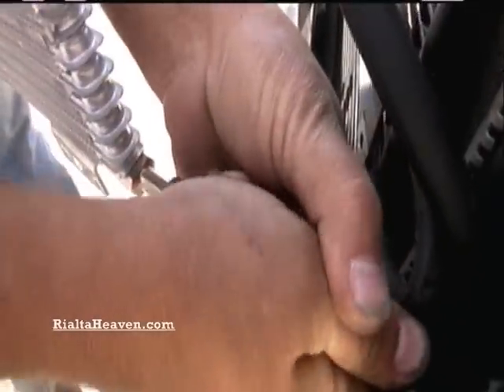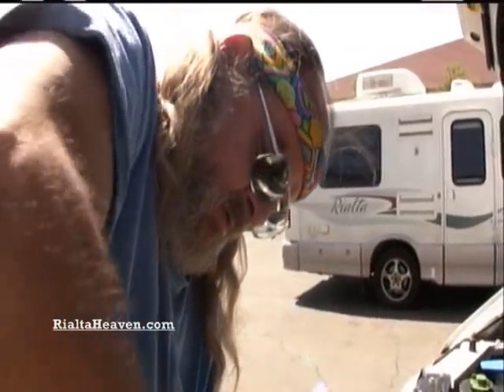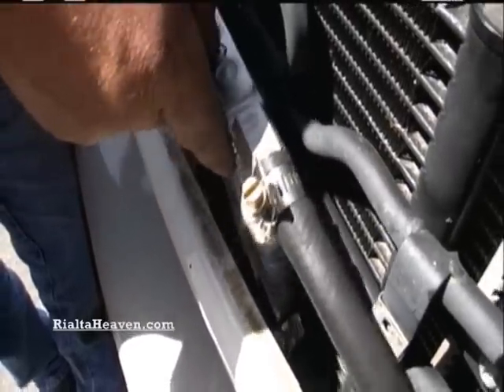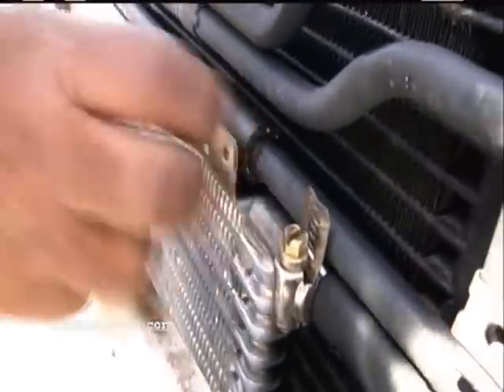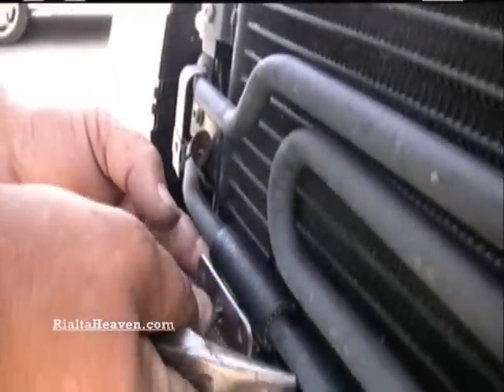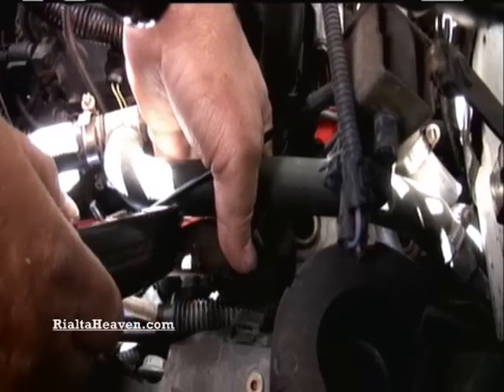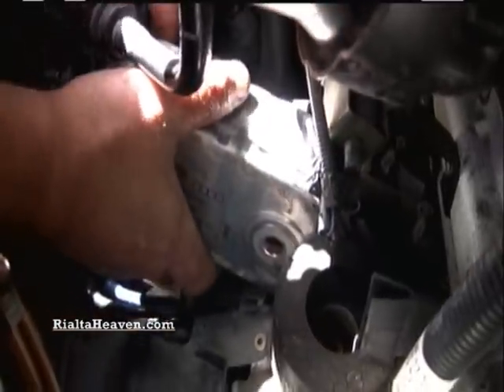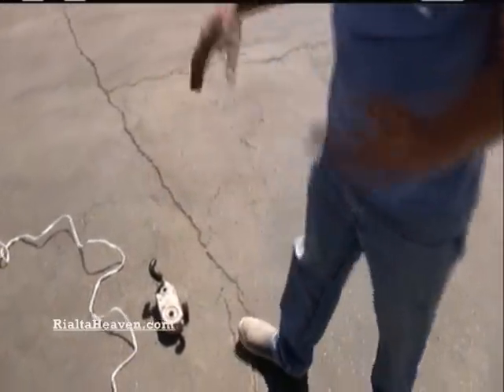Part 5: Rialta Heaven Transmission Cooler Install with Tx Pigeon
A detailed step by step account  hosted by the Rialta Famous "Tx Pigeon"  of how to install a Transmission Cooler for your Eurovan based campers. (Eurovan, Rialta, Vista/Sunstar)  Disclaimer
These video files are the property of Pop Top Heaven, Inc. Any copying or distribution is prohibited without express written consent. Installing this transmission cooler should only be performed by a qualified mechanic